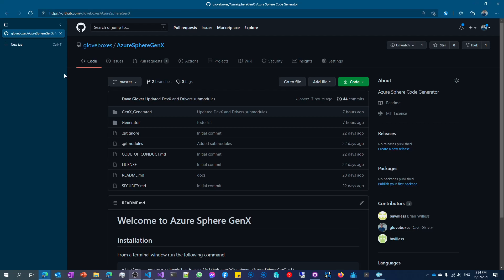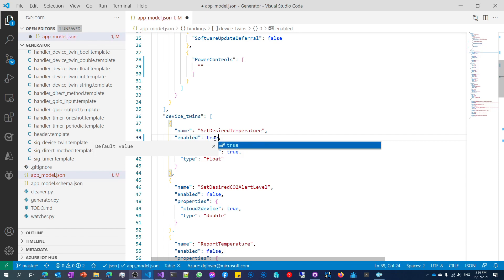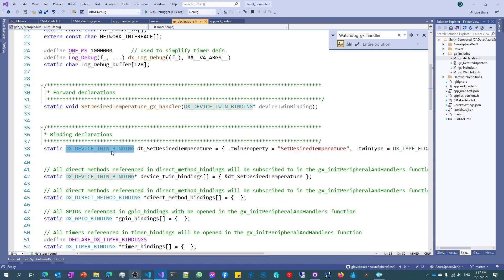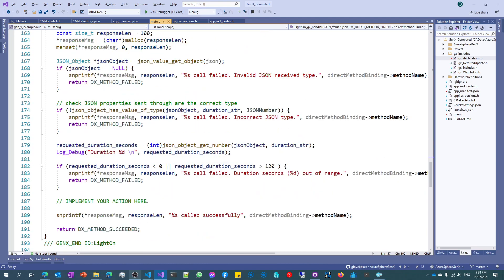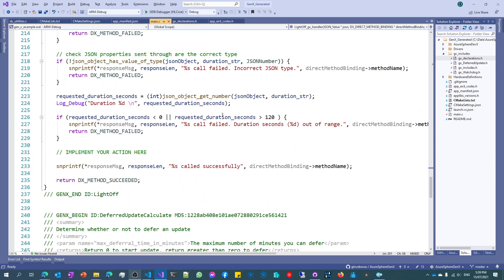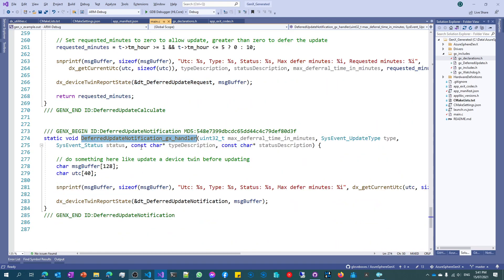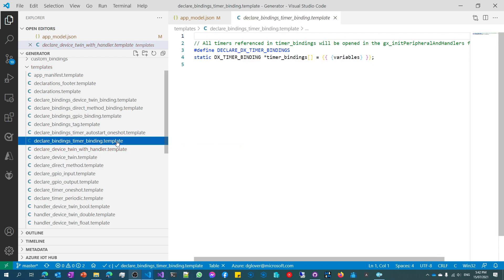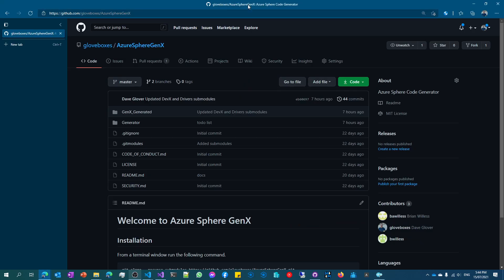Azure Sphere GenX Code Generator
Getting started with any embedded project always involves a reasonable degree of effort and this is true of Azure Sphere too. If you checked out Azure Sphere Developer learning Paths and Azure Sphere DevX then you will have noticed the library is very pattern and declarative based and it has made a great candidate for a code generator.